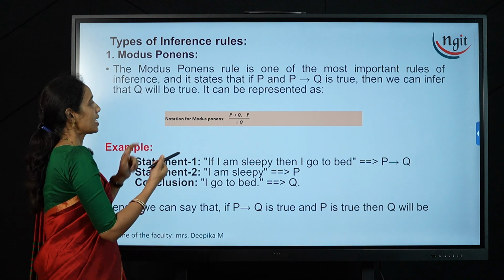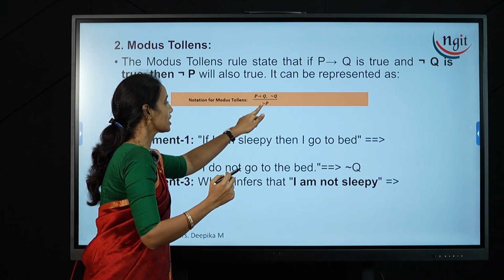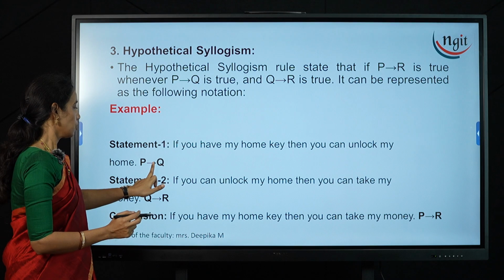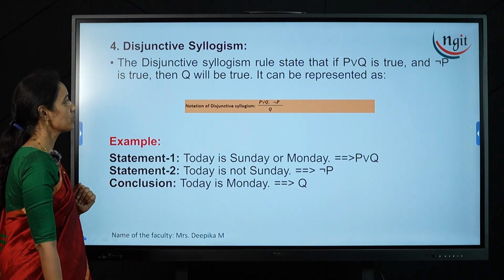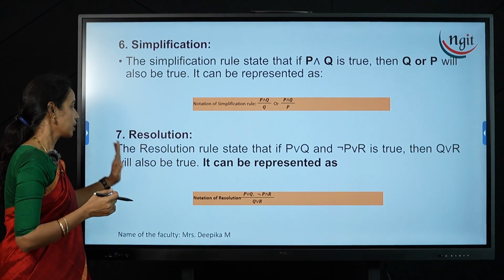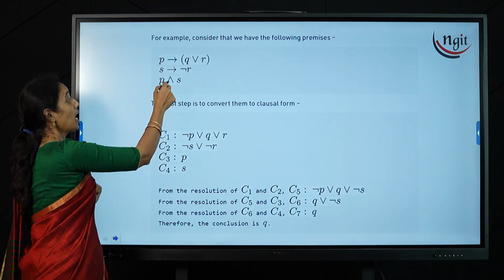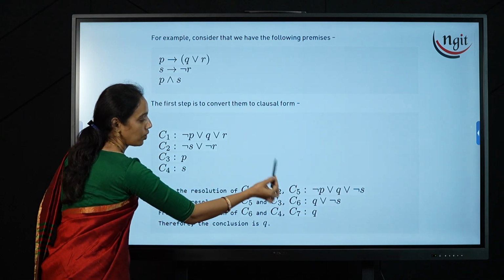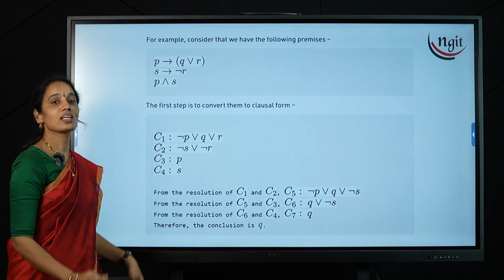2.5 Inference Theory